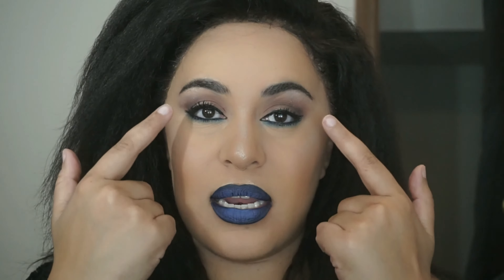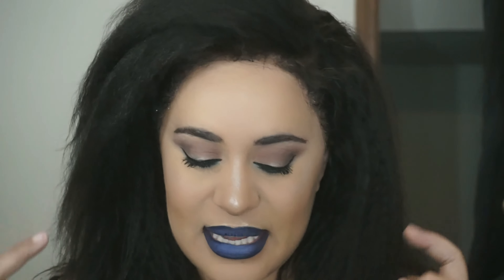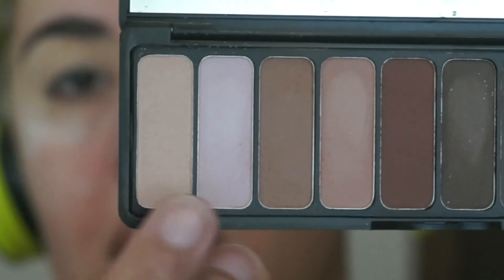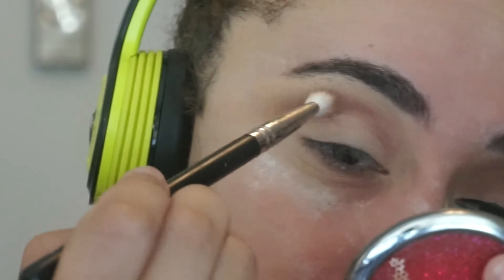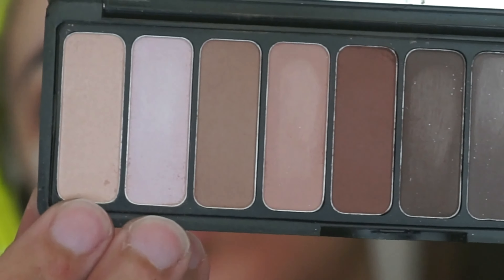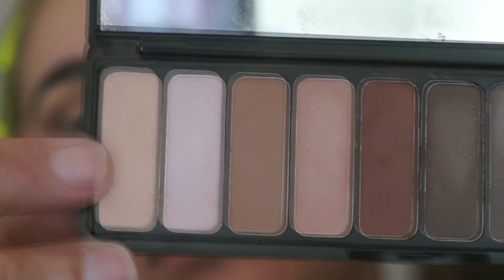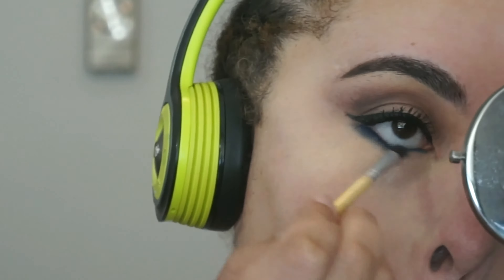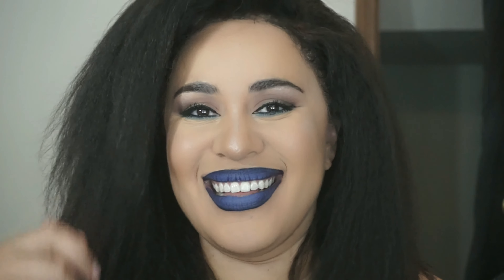FOURTH OF JULY MAKEUP TUTORIAL: HOW TO ROCK THE RED/WHITE/BLUE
HI GUYS!!

HAPPY INDEPENDENCE DAY! I created this super easy to do look inspired by the 4th with a BOMB ombre blue lip! Super wearable for ANY time of year, but perfect for whatever Independence Day party you got going. HAPPY 4TH & BEWARE OF ALIEN ABDUCTIONS :D

HOW TO GET THE LOOK:

E.L.F. Mad for Matte Palette
JEFFREE STAR Velour Liquid Lipstick in Blue Velvet & Abused
Maybelline Bold Lipstick in Wickedly White (750)
ABH Moonchild Palette in Blue Ice/ Blue Moon / That Glow Kit
JEFFREE STAR Androgyny Palette
Lorac Pro Matte Palette
L'oreal Voluminous Mascara Base
Maybelline Full Fan Effect Mascara
MAC Extended Play Mascara
Milani Stay Put Eyeliner in Keep on Sapphire

I'M ON POSHMARK! THIS IS WHERE I SELL ALL MY WIGS! SEE A WIG YOU LIKE, COME CHECK IT OUT ON POSHMARK!
USE MY CODE: GDALJ (for $5 credit!)

3415 E. Genesee Ave.

WIGLAND BEAUTY SUPPLY: 1004 GENESEE